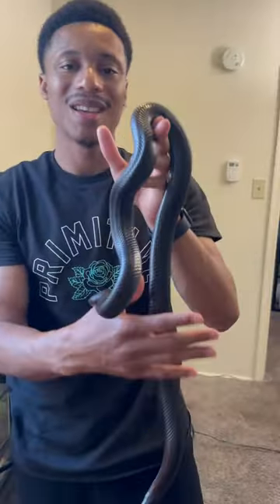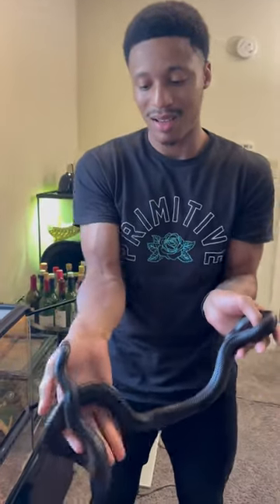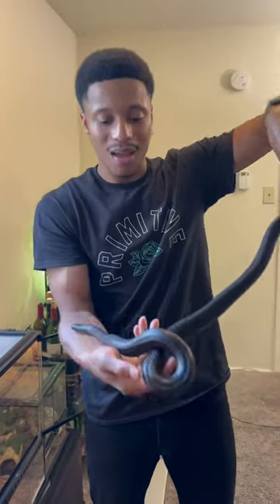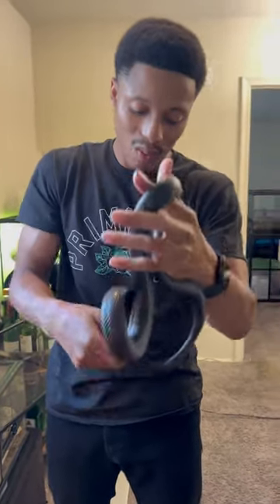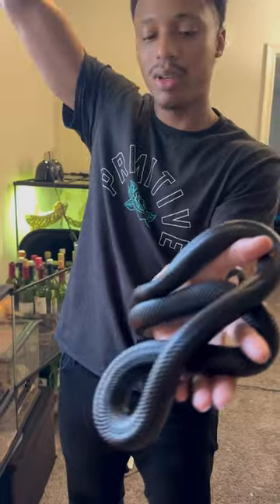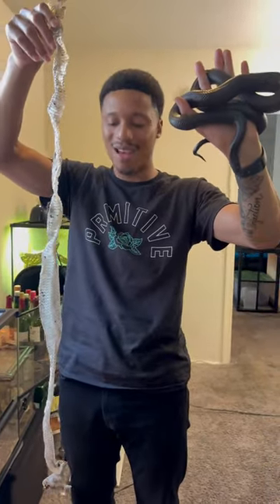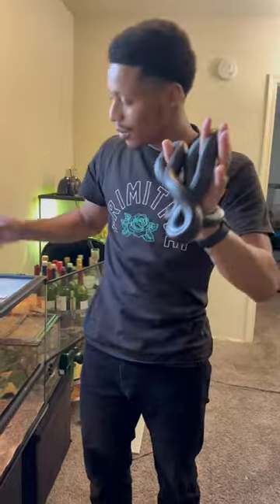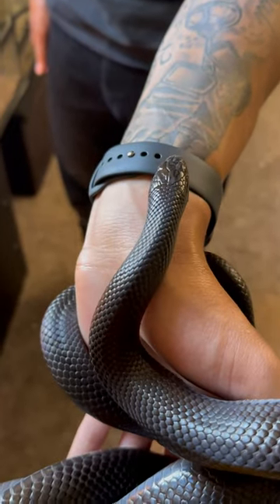New Mexican Black King Snake